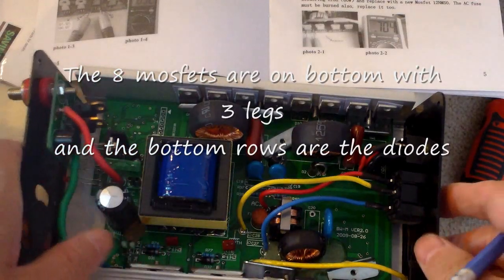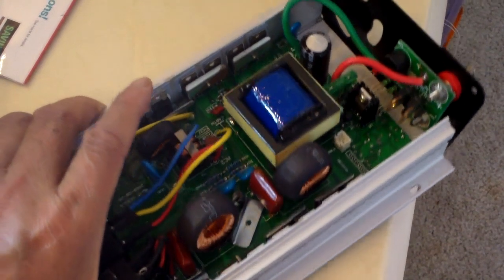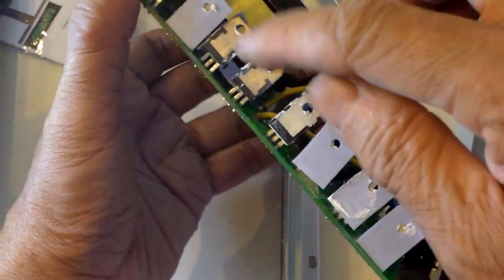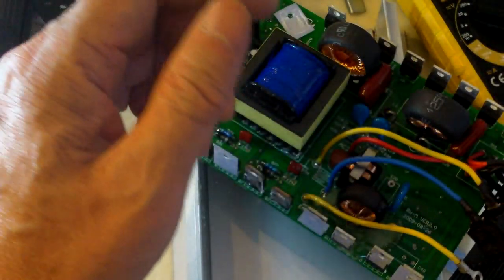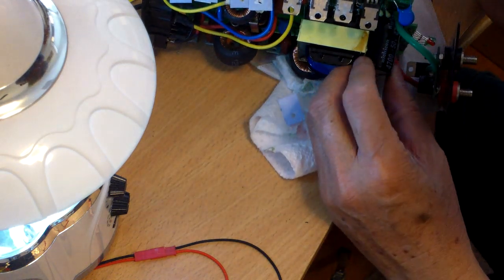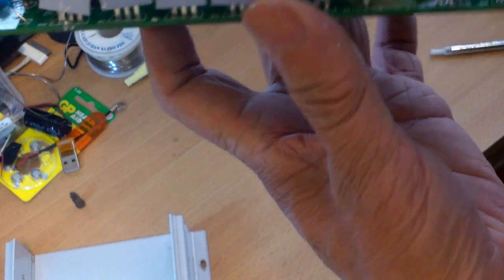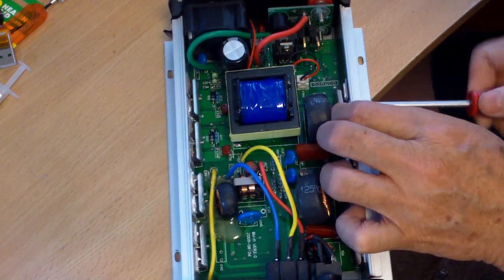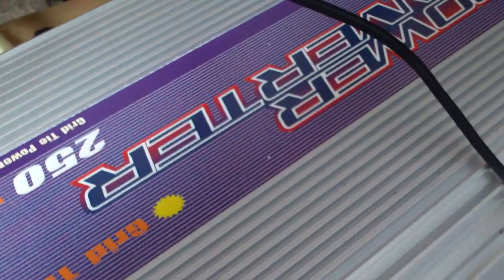Repairing my 250 watt grid tie inverter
Do this at your own risk. My inverter had a bulging capacitor that had to be replaced. Using Youtuber Fearlessthinker's video as a guide and the repair instructions from my new "Blue case" inverter, I was able to troubleshoot and bring the inverter back to life. I replaced the damaged capacitor with one of a higher rating of 50v. The mosfets and fuses all seemed to check out. This video is not meant as a tutorial, it just shows how I repaired my 250 watt inverter.